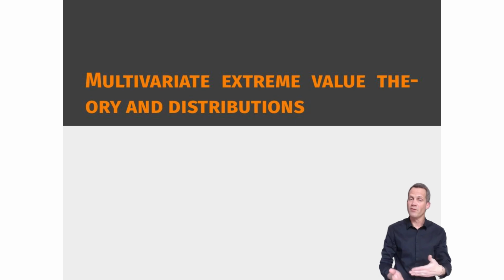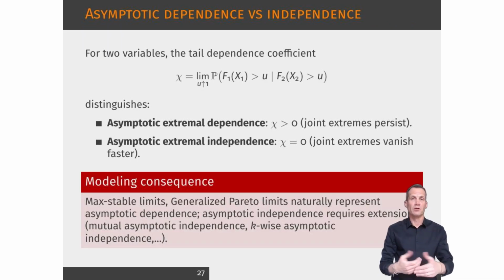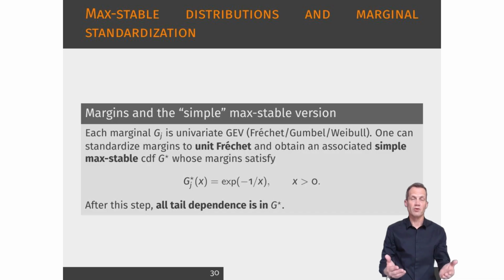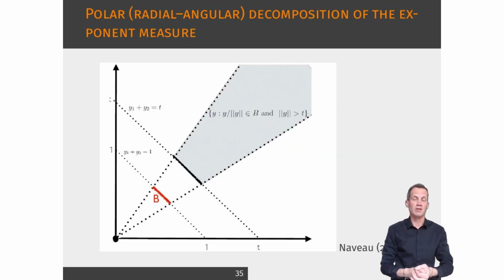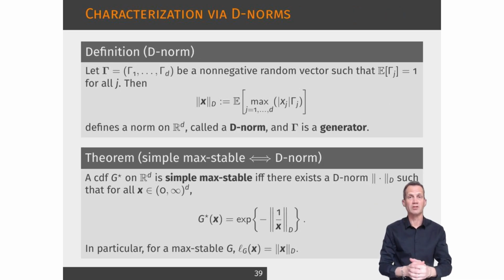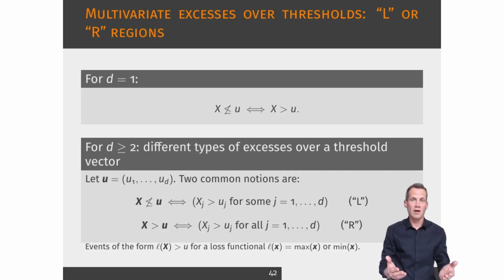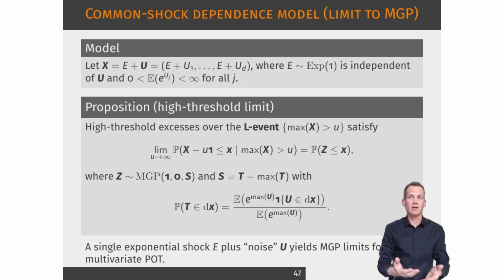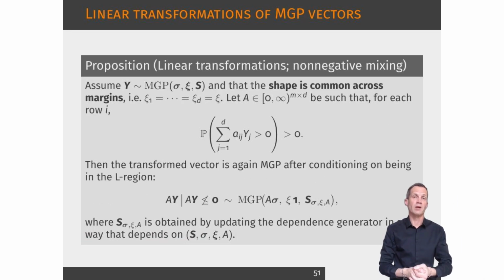Generative AI for Extreme events conference Part III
In this presentation, I give a compact tour of Extreme Value Theory for heavy tails and rare events, with a particular focus on why extremes require specific probabilistic tools beyond standard statistical modeling.

The talk starts with the motivation: extreme events in finance, insurance, climate risk, engineering, and reliability are rare, poorly observed, and often strongly dependent across time, space, or variables. I then introduce the main building blocks of univariate Extreme Value Theory, including maxima, record values, upper order statistics, and threshold exceedances, with the central role of GEV and GPD distributions.

The second part moves to multivariate extremes. I discuss componentwise maxima, tail dependence, asymptotic dependence and independence, max-stable distributions, spectral measures, stable tail dependence functions, and multivariate generalized Pareto distributions.

The third part extends these ideas to infinite-dimensional settings, where extreme events are modeled as functions or spatial-temporal fields. This includes max-stable processes, spectral representations, generalized Pareto processes, and the radius-shape decomposition of extreme episodes.

Finally, I present the point process viewpoint, which provides a unifying framework for exceedances, Poisson limits, clustering of extremes, extremal indices, and the connection with generative modeling.

A key message of the presentation is that generative models for rare events should not only reproduce typical observations. They must also respect tail behavior, extremal dependence, clustering, and the structure of rare but high-impact episodes.

Topics covered:
Extreme Value Theory
Heavy-tailed distributions
GEV and GPD distributions
Max-stable distributions and processes
Multivariate extremes and tail dependence
Generalized Pareto processes
Point processes for exceedances
Extremal index and clustering
Rare-event simulation
Generative AI for extreme events

Speaker: Christian Y. Robert
Université Claude Bernard Lyon 1 / ISFA
Presentation: Generative AI for Extreme Events — Sorbonne University, March 2026